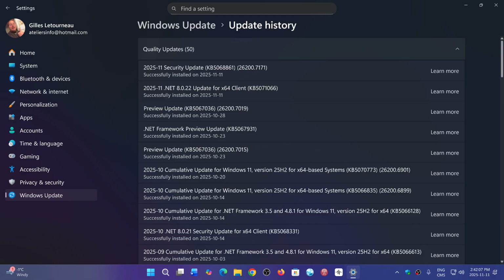Windows 10 11 Patch Tuesday security updates fix 63 vulnerabilities 2 critical 1 Zero day exploit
Time to update Windows to stay safe!